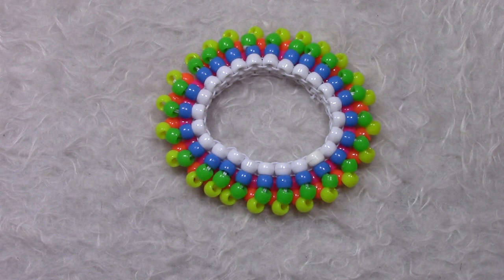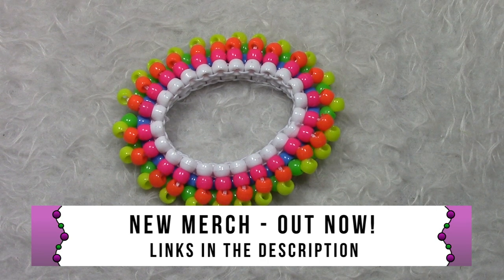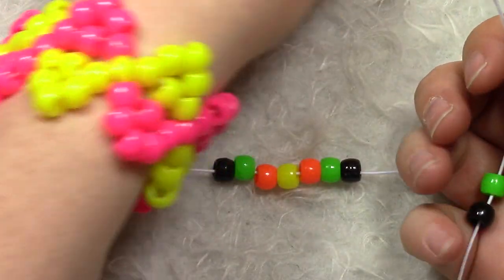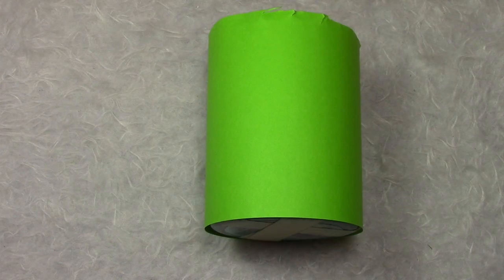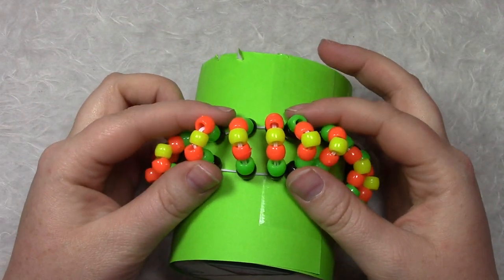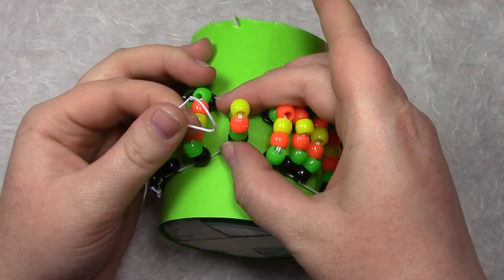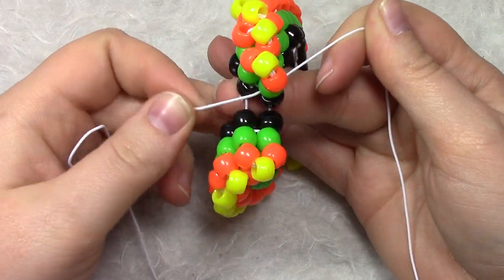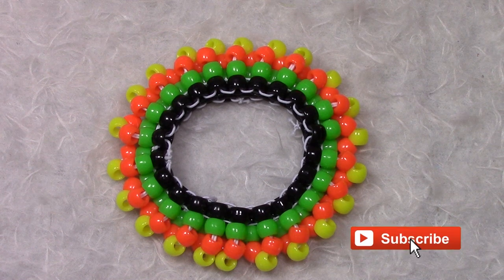Pinwheel Cuff - [Kandi Tutorial]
How to make a pinwheel cuff. This is a simple tutorial with a lot of flair.

Connect with the kandi community

Kandi Supplies
Neon Pony Beads:

White Medium Elastic Cord, 100 Yard:

My recommend supplies for any project:

Save Money Use My Code

About Me
Kandi Guru - Raver - Vlogger

Hello my name is Ginger and I'm an energetic kandi kid from Houston, Texas who now resides in Dayton, Ohio.

Join The Kandi Community Newsletter